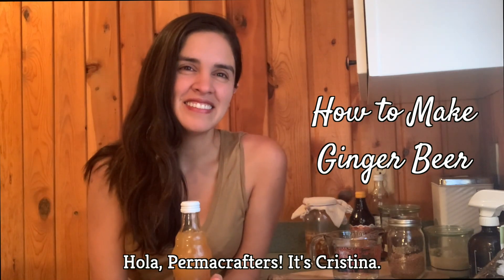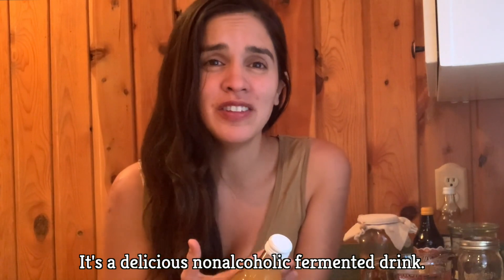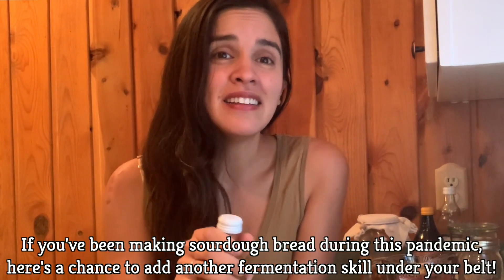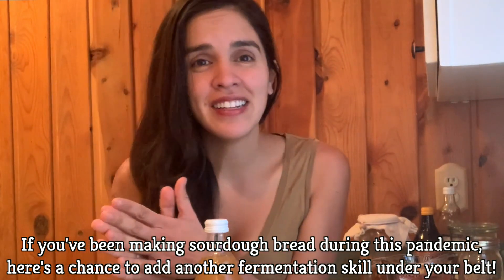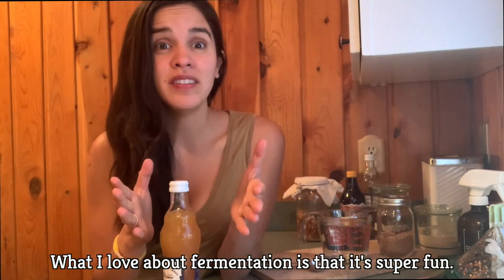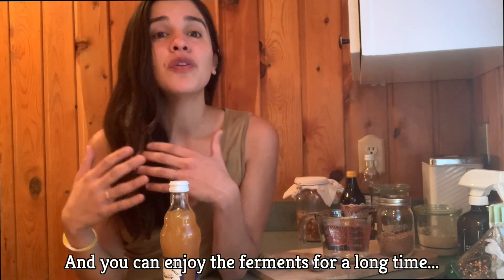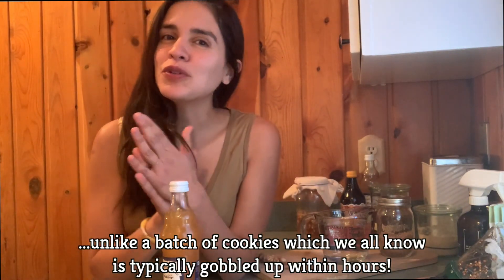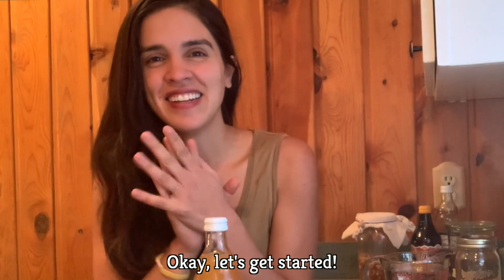🍋How to Make Ginger Beer🥂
Today's video is about how to make ginger beer. *CLICK TO SHOW MORE*

• 🎥 E - C O U R S E S •

• 📗 E B O O K S 📙  •

•  F O L L O W  U S | Permacrafters Eco-School 🌏 •